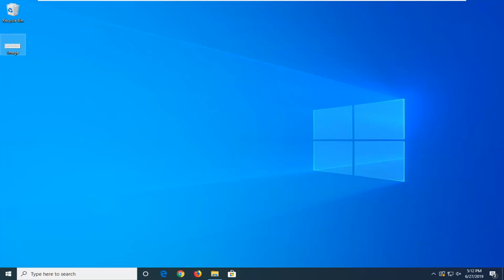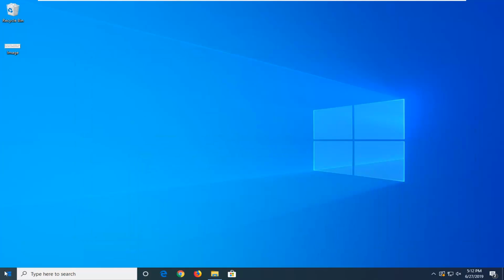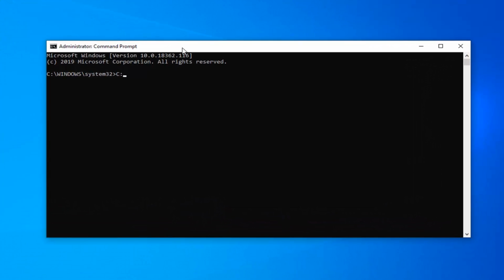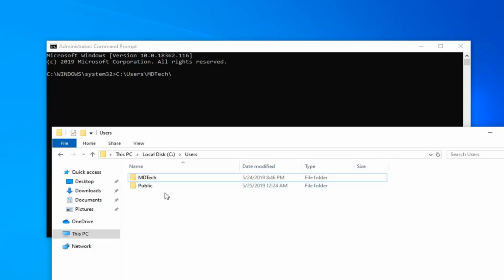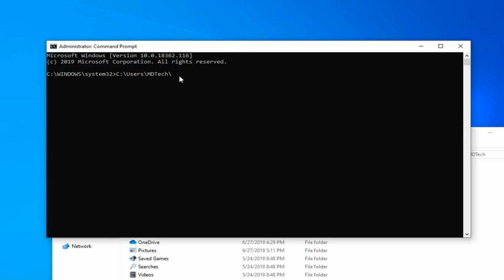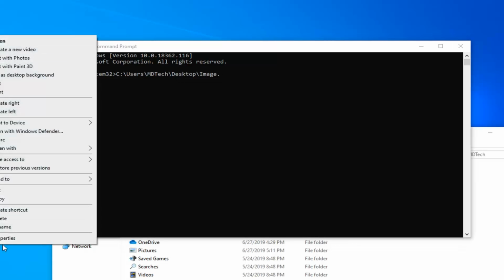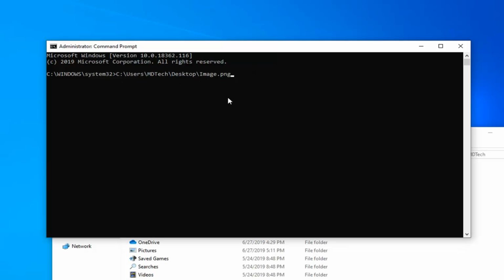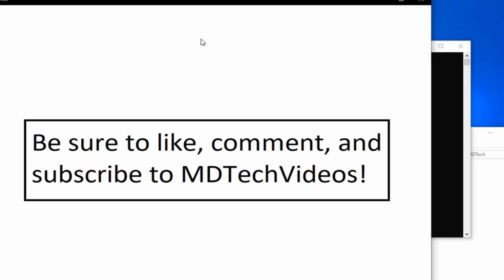How To Open a File from the Command Prompt In Windows 10/8/7 [Tutorial]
There are a lot of things you can do in Command Prompt on Windows 10. Still, this is one of the most underutilized apps some users never even open. The Command Prompt interface might look a bit intimidating due to command lines, specific syntax/code, and lack of clickable graphics interface.